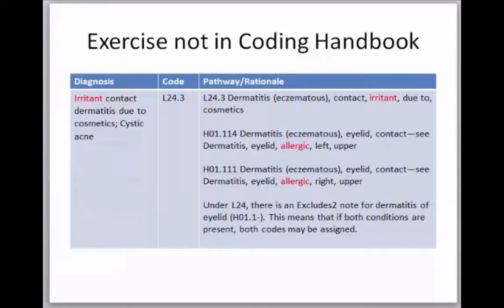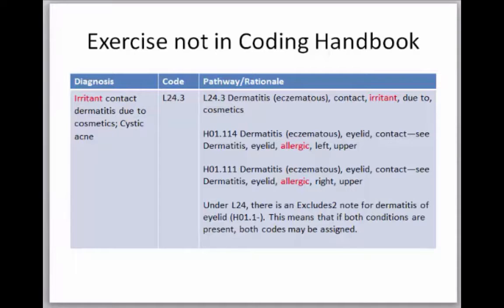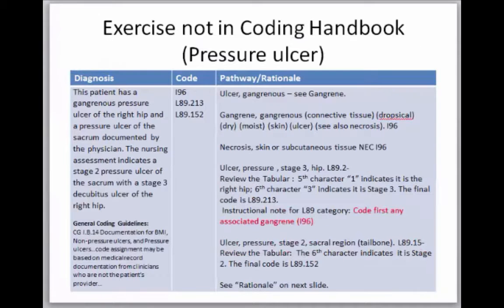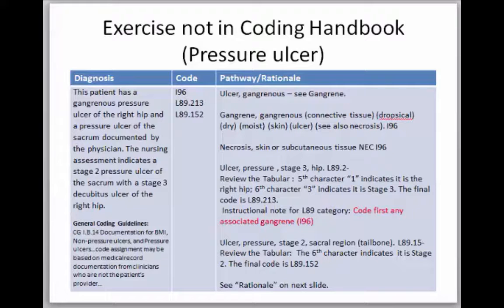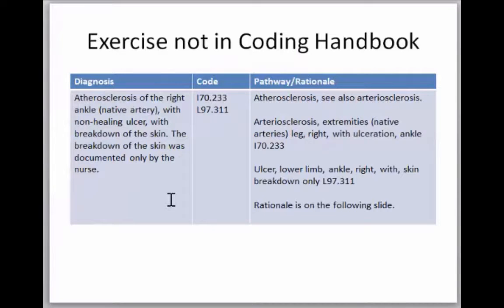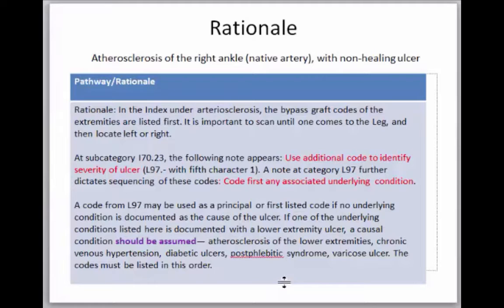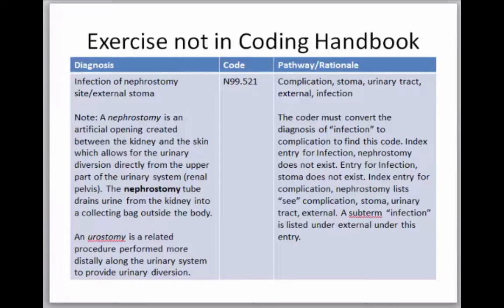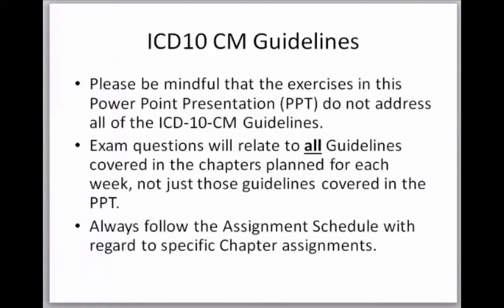HIT220.221 Coding Handbook Ch. 22 Part 2 - Diseases of the Skin & Subcutaneous Tissue (Updated 2017)